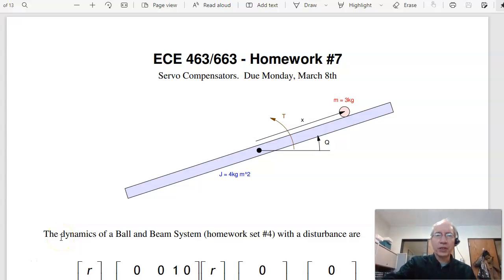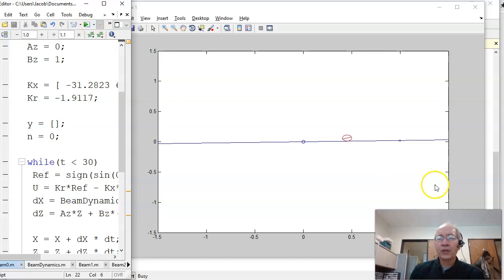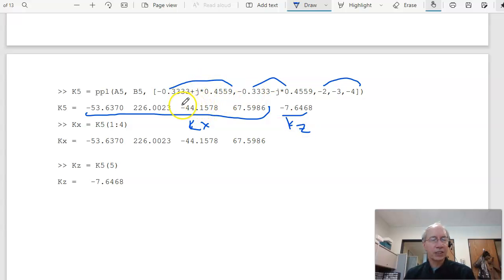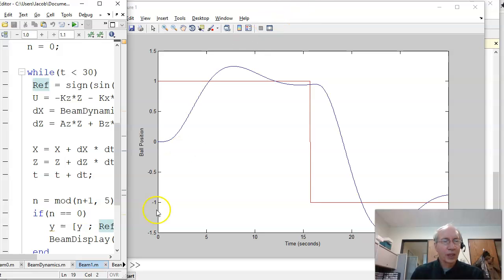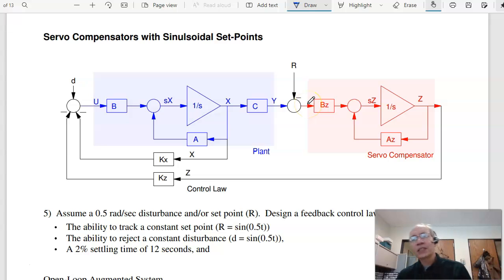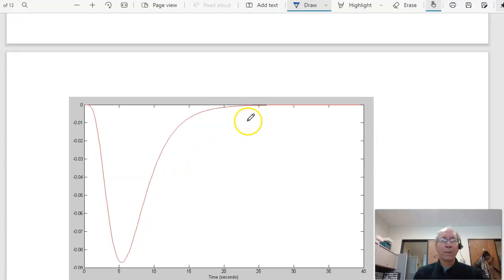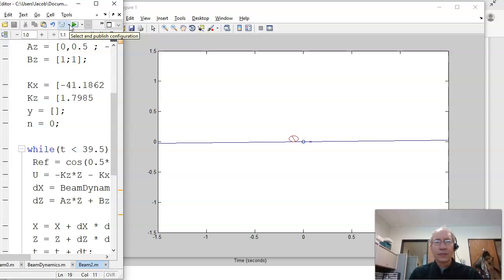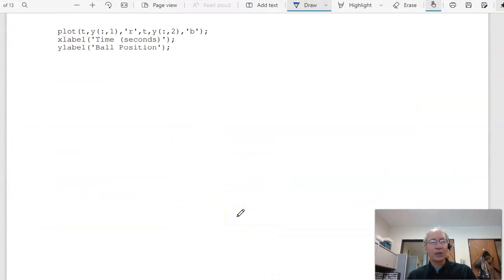ECE 463 Solution to Homework #7 (Sp22)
Solutions to homework set #7 for ECE 463 Modern Control (servo compensators).  Please visit the following link for corresponding lecture notes, homework sets, and solutions.